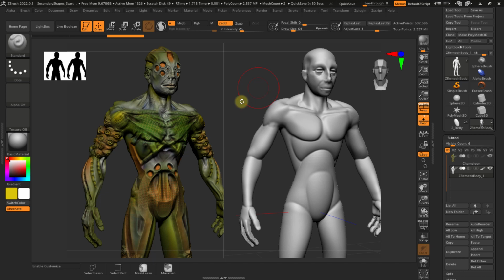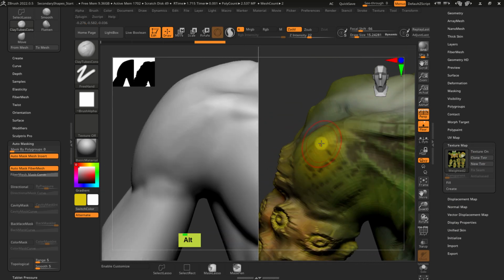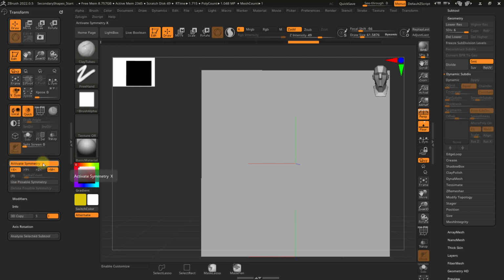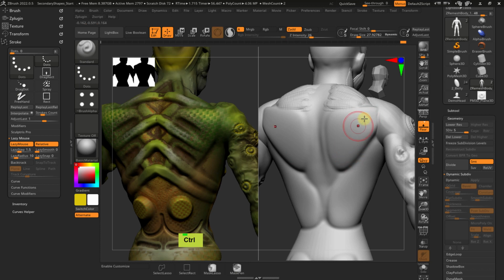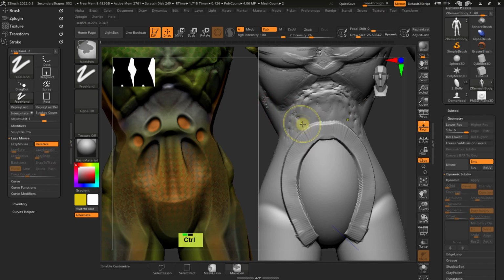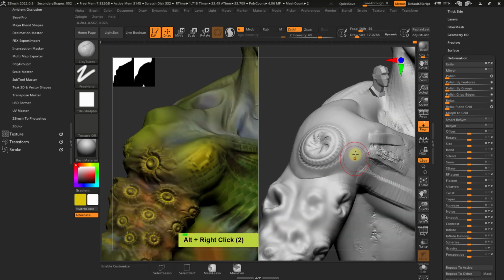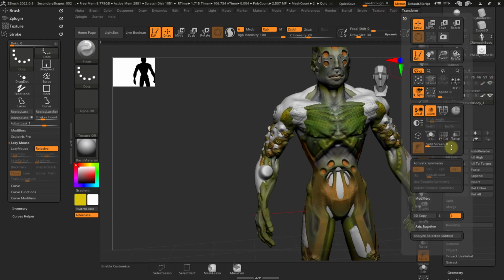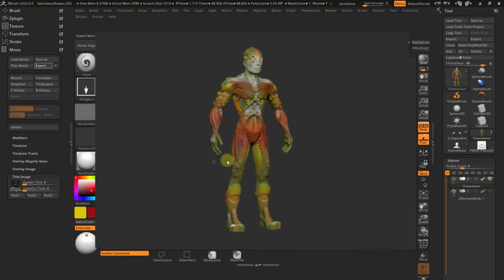MS3D | ZBrush Course | 006 | Secondary Shapes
A figure is not just sculpted but developed into a complete model. After making a good base, further steps required to unfold smaller shapes and forms. In this video I have collected plenty of tools of ZBrush to share tips and mini workflows.